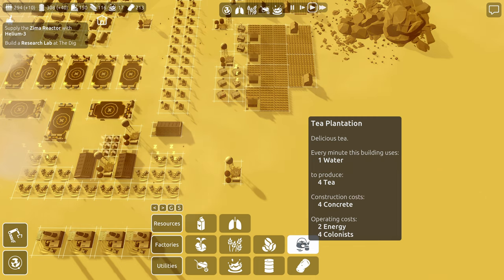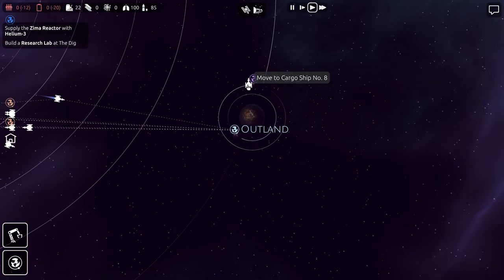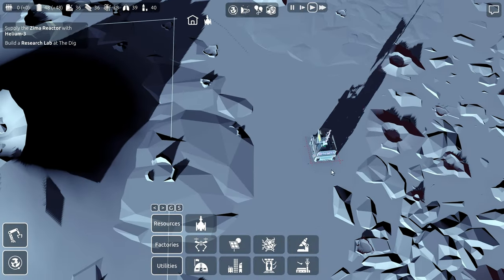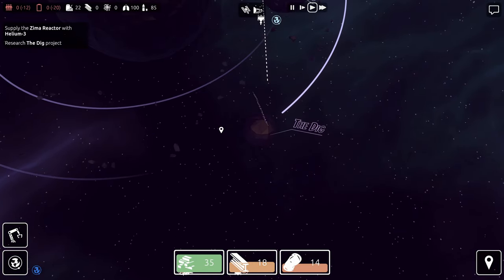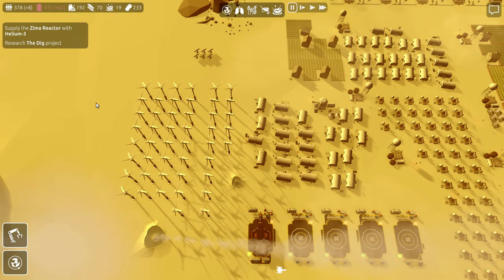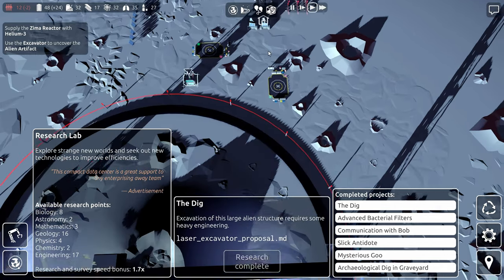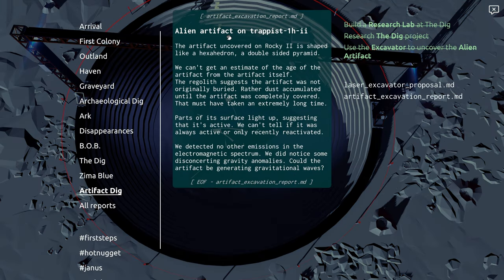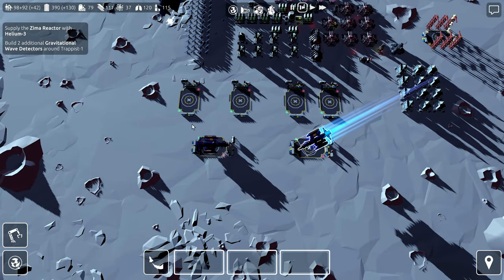THERE'S SOMETHING UNDER THE ICE ON ZIMA! - Trappist Gameplay - 07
TRAPPIST GAMEPLAY - Trappist is a story-driven colony builder with resource management in the Trappist-1 solar system, and a focus on care-free building and story.

EPIC STORE Creator Tag: CHARLIE
What is TRAPPIST?
Welcome to Trappist-1, 40.7 light-years from Earth. Fly your Ark, a colossal spaceship and mobile base. Explore the solar system and establish thriving colonies. Uncover the mysteries of Trappist in this story-driven colony builder.

Streaming/encoding system hardware information can be found in the link in my channel "About" tab